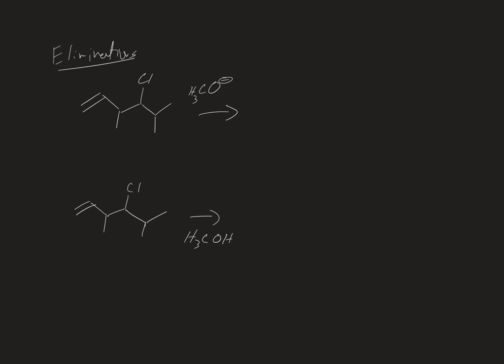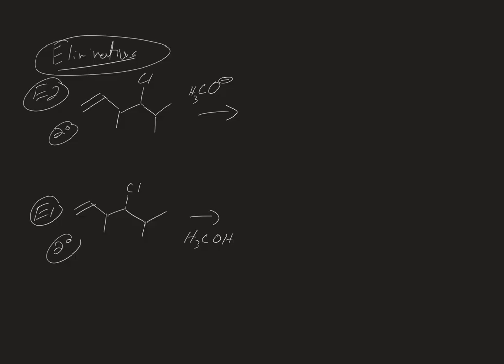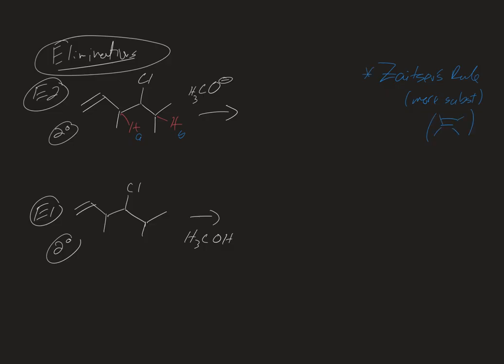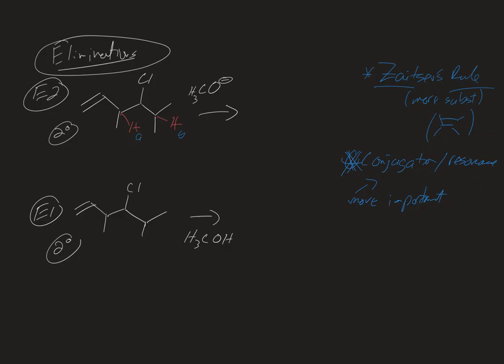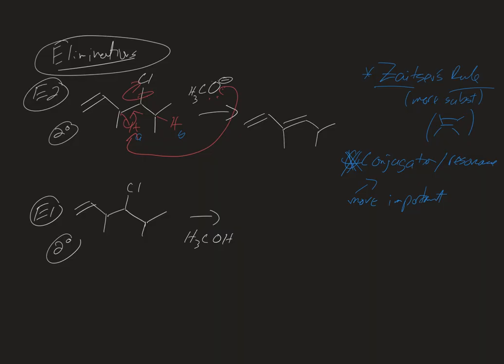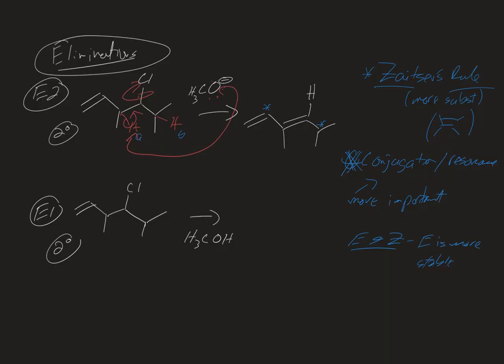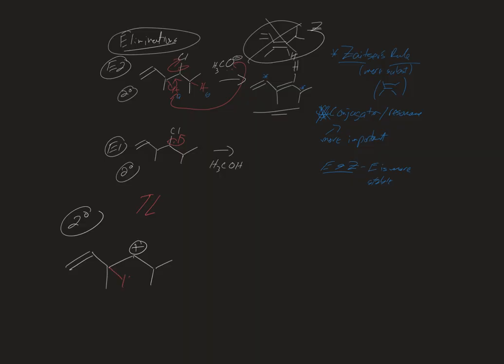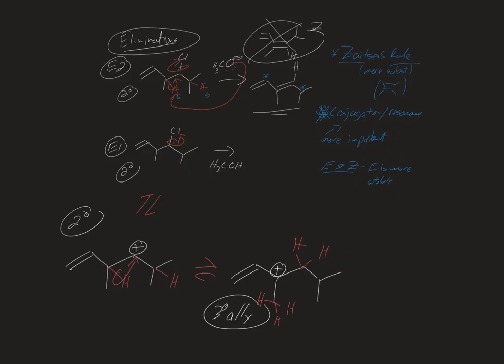Elimination Reactions: E2 vs E1